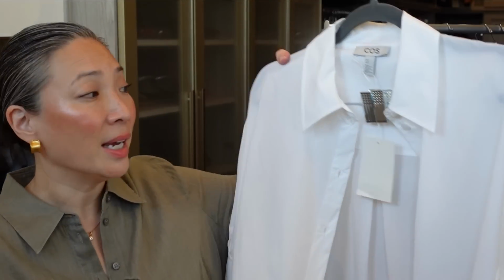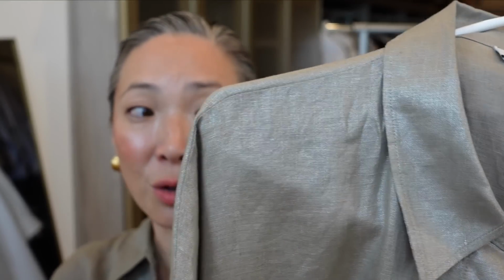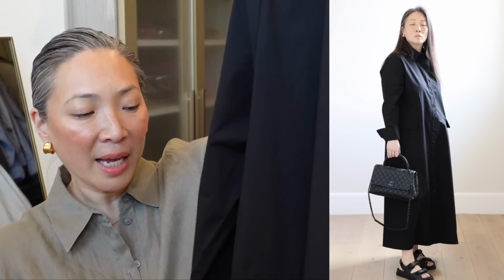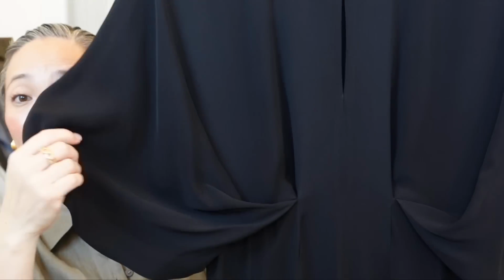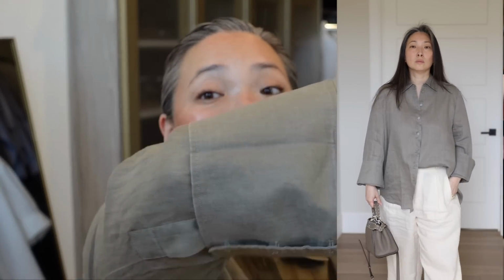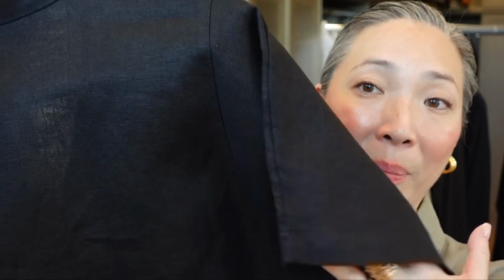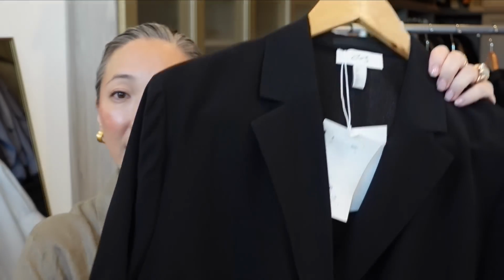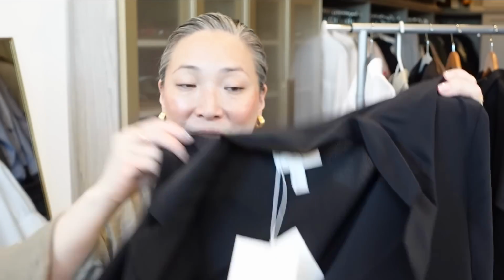COS TRY-ON HAUL - Spring Summer 23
Thank you so much for tuning into today’s video - COS FASHION HAUL - Spring Summer 23! COS is having their Memorial Day Sale, so a few of the pieces I try-on are marked down! Enjoy!

Gathered-Sleeve Mini Shirt Dress - White sz 12 - $120 on sale for $84
Waisted Midi Shirt Dress - Black sz L - $150 on sale for $105
Draped Pleated Maxi Dress - Black sz 12 - $190 on sale for $133
Wide-Sleeve Linen Shirt - Dark Beige sz 12 - $120 on sale for $84

Nail Polish - OPI Gel in Put It In Neutral

Mailing address:
Michele Wang
10620 Southern Highlands Pkwy
Suite 110-20

with code MICHELE25
with code MICHELE15

Facts about me, for reference:
Age: 49
Skin Type: Dry/Sensitive - eczema prone, but occasionally combo
Skin Tone: Neutral (warmer in the t-zone; cooler on the cheeks)